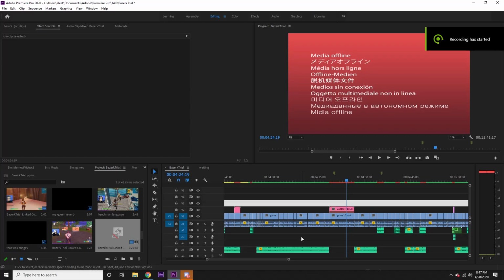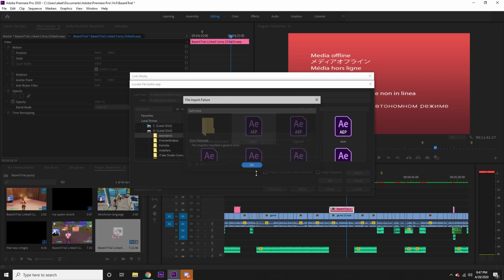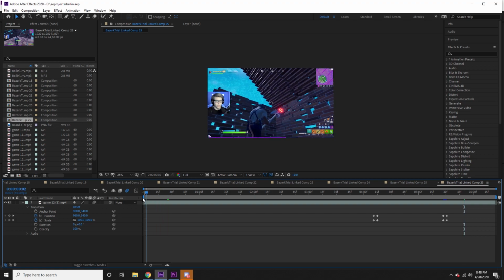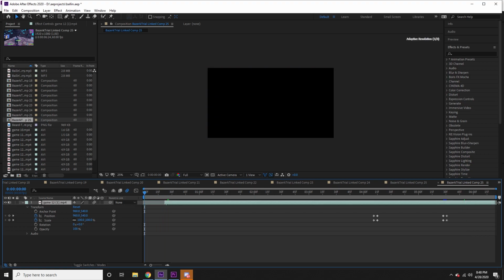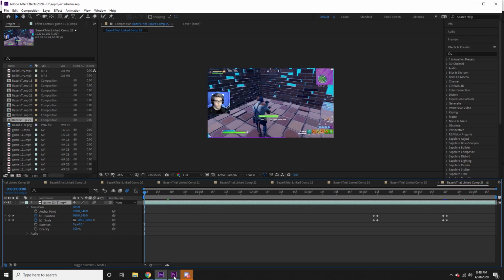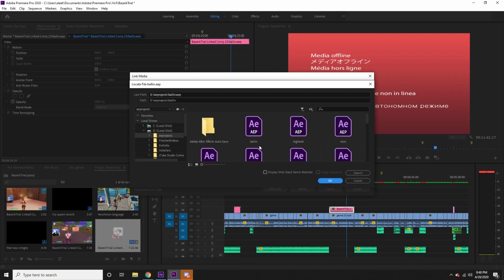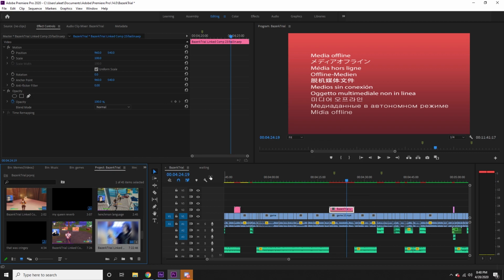this importer reported a generic error premier pro fixed 2020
I also do video editing so contact me if you need work done and I will most likely respond unless I am in a comma or something and I probably spelled comma wrong but who cares?